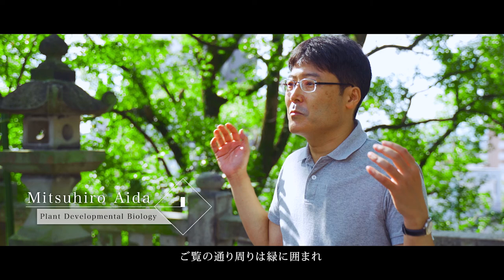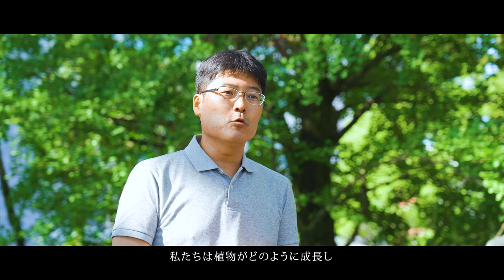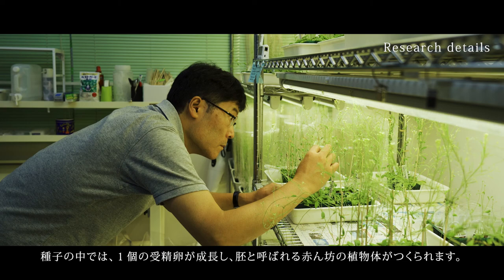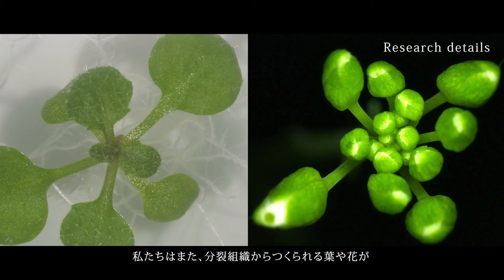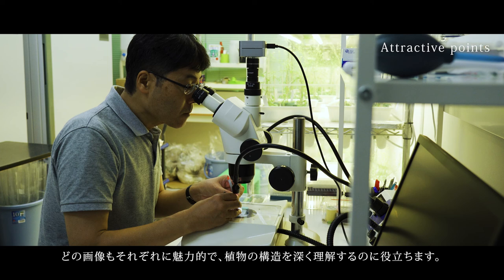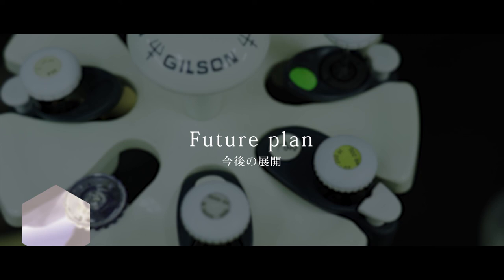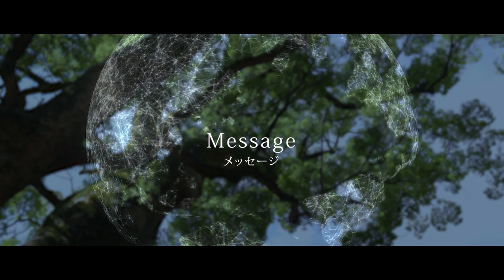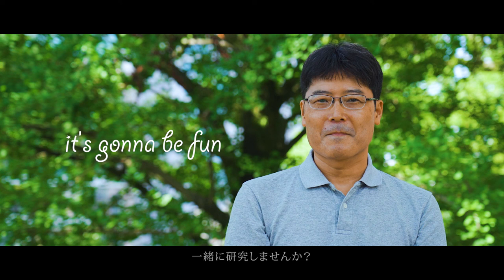Research Introduction -Mitsuhiro AIDA- (Plant Development Biology)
This is a video of research introduction by Prof.AIDA Mitsuhiro at IROAST, Kumamoto University, Japan.

熊本大学国際先端科学技術研究機構（IROAST)相田光宏教授による研究紹介です。（植物発達生物学）